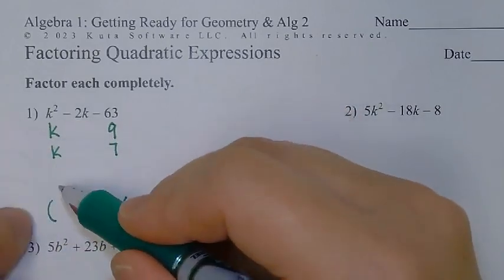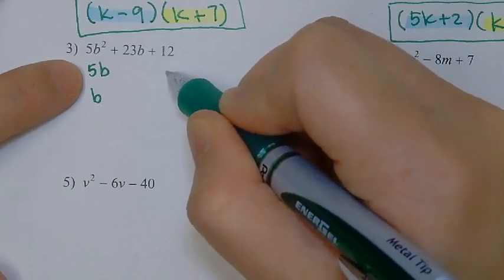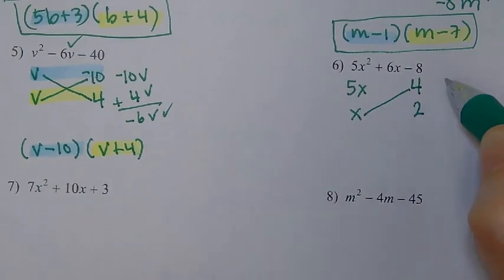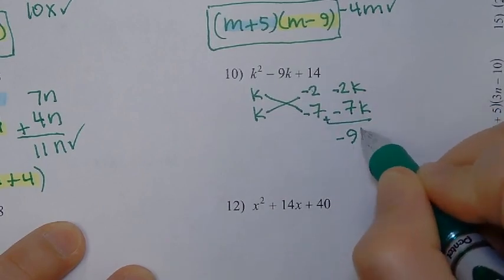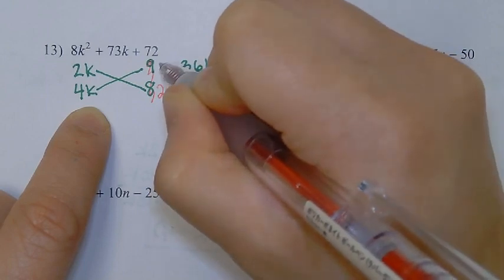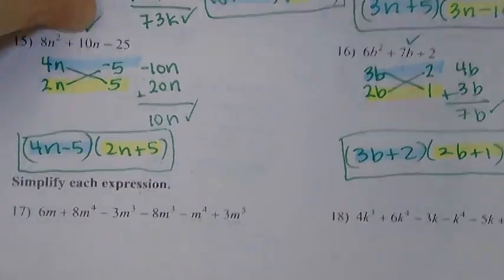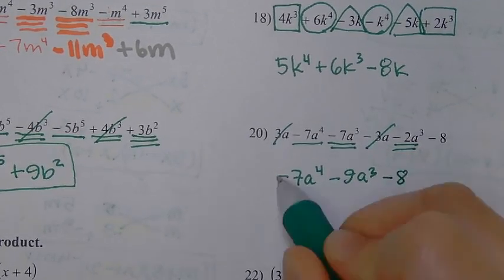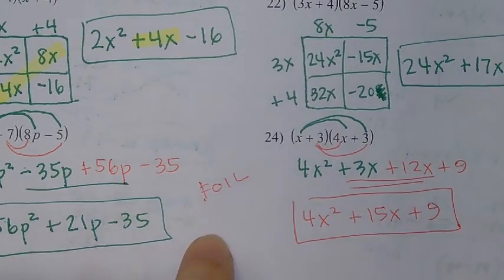Factoring Quadratic Expressions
Factoring Quadratic Expressions, Simplifying Polynomial Expressions, and Multiplying Binomials

0:03 Problem 1
2:53 Problem 2
5:00 Problem 3
6:31 Problem 4
7:55 Problem 5
9:15 Problem 6
10:43 Problem 7
12:01 Problem 8
12:58 Problem 9
13:51 Problem 10
14:45 Problem 11
15:37 Problem 12
17:08 Problem 13
20:20 Problem 14
21:26 Problem 15
22:29 Problem 16

Simplifying Polynomials
23:39 Problem 17
25:22 Problem 18
26:20 Problem 19
27:00 Problem 20

Multiplying Binomials
27:45 Problem 21
29:02 Problem 22
30:09 Problem 23
31:24 Problem 24
32:02 Explaining what FOIL means.